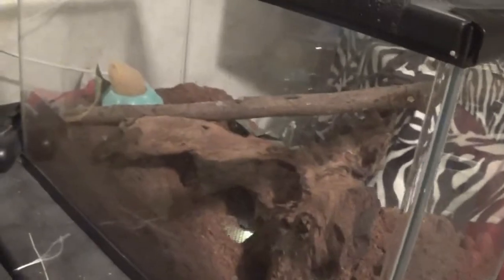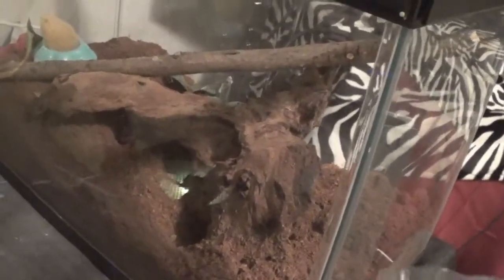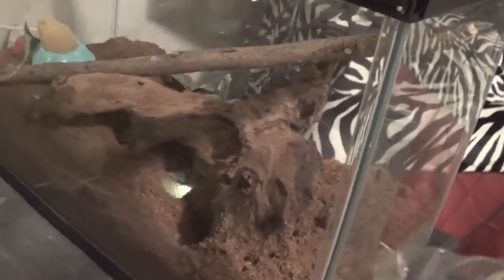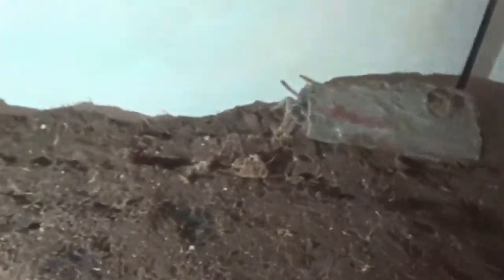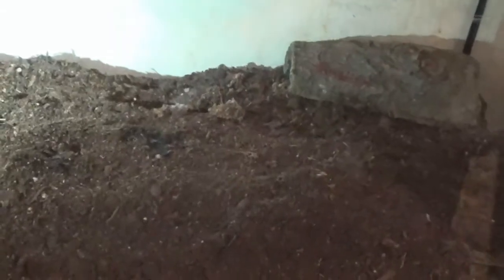My Tarantula Peter Parker Playing With His Food & Then Eating It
Here's a new vlog featuring me and my girlfriends tarantula named Peter Parker & Mary Jane I love how tarantulas act like Spider-Man when they catch their prey & hope everyone enjoys the video :)